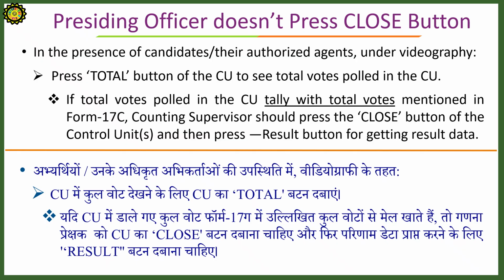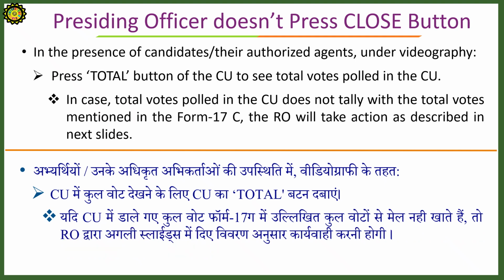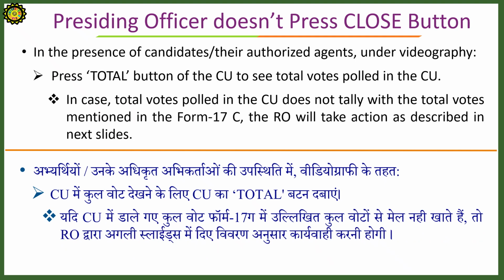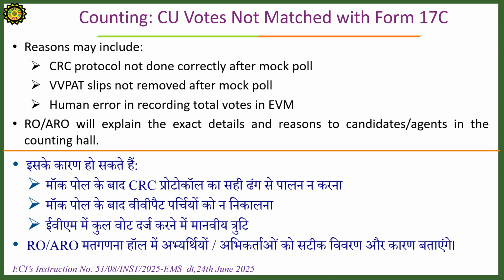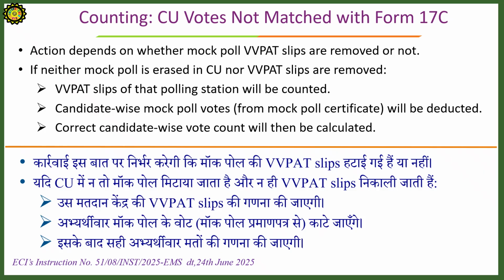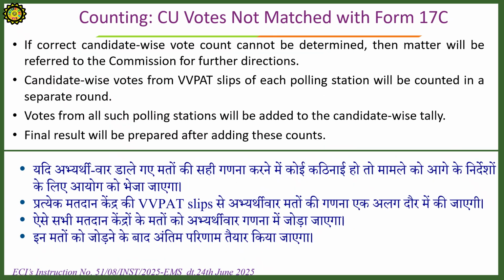Counting:- After Poll, CLOSE Button Not Pressed by PO